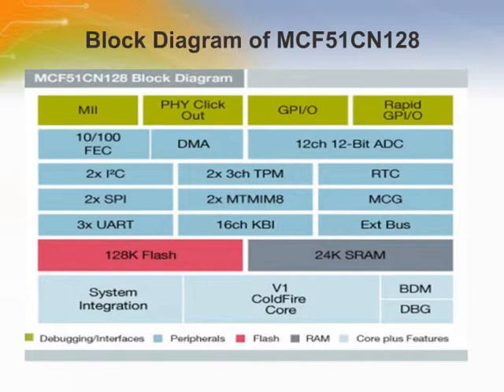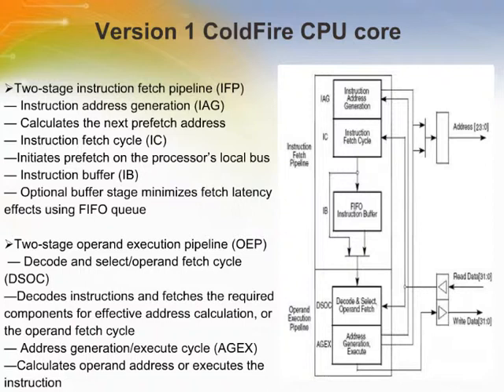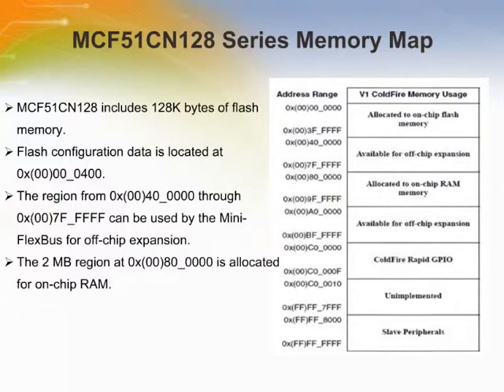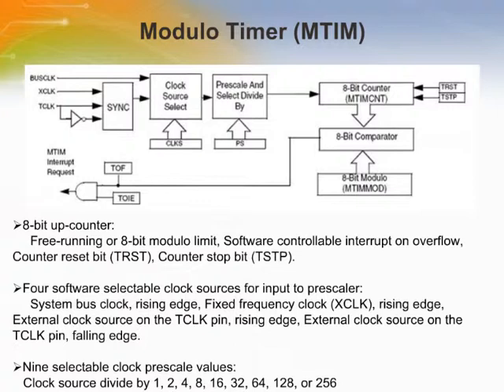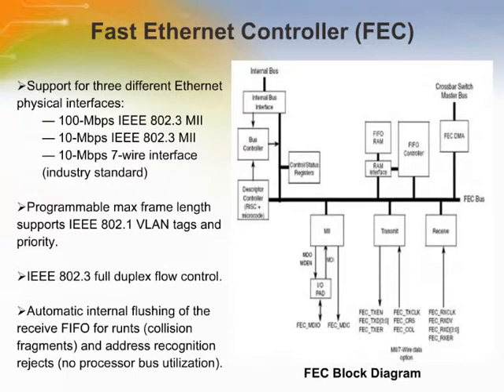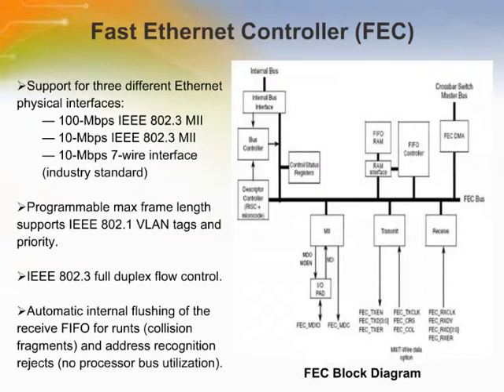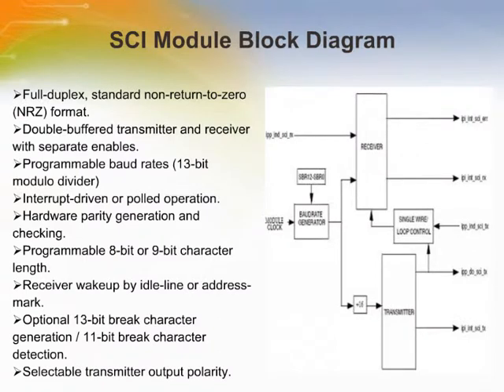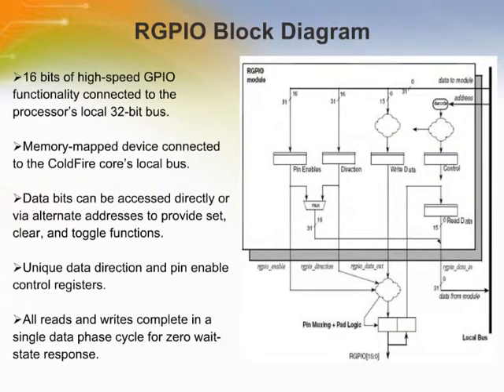MCF51CN128 ColdFire Microcontrollers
- An Overview Study on The MCF51CN128 Series Microcontrollers